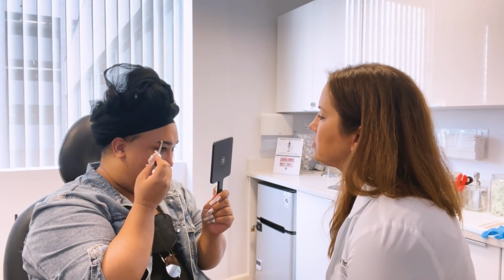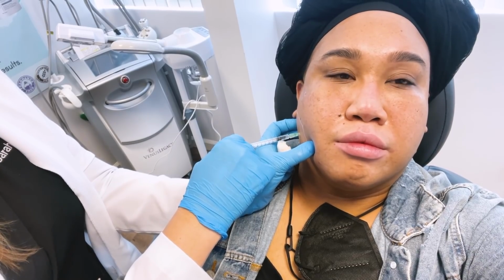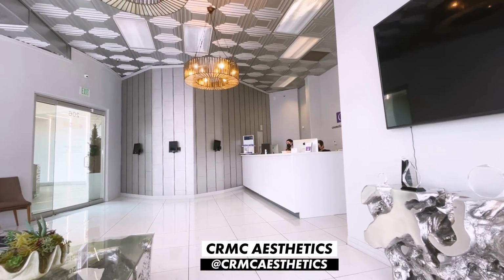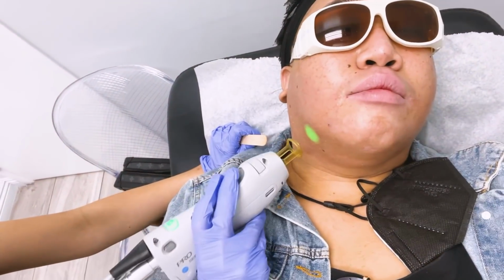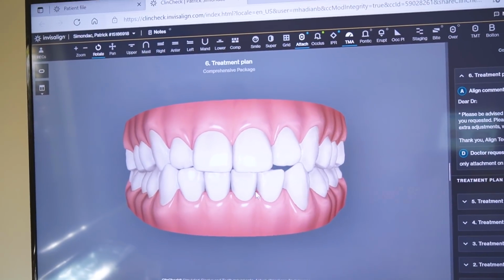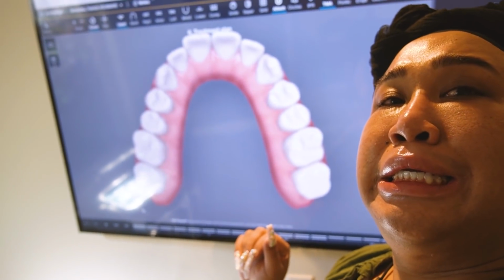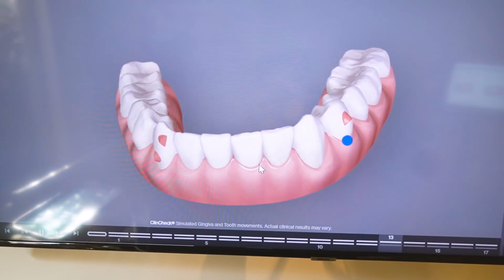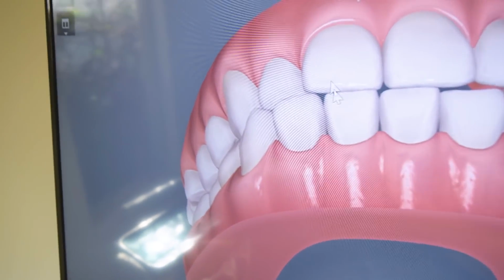I got Botox Filler Laser Hair Removal Vlog | PatrickStarrr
This is a vlog I’ve been meaning to share! If you want me to go more in depth about filler, Botox or laser hair removal or even my veneers- let me know!

Xoxo
PatrickStarrr

PATRICKSTARRR

PSTARRRsnaps

TEXT ME!

PatrickStarrr
2355 Westwood Blvd.

Use Code: PSTARRR
*Make sure you use ALL CAPS*